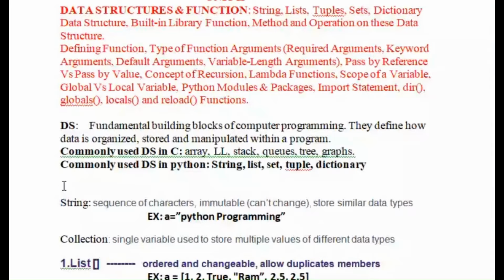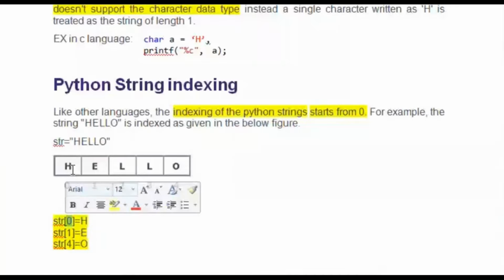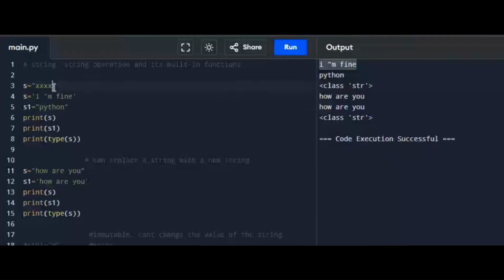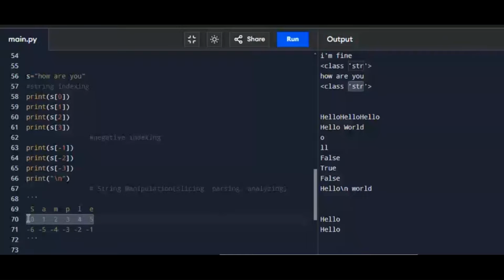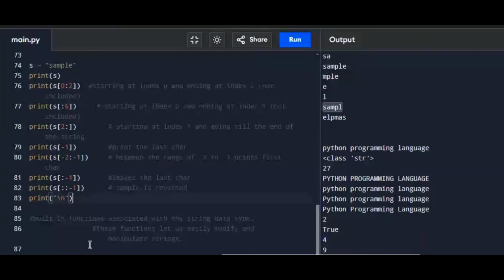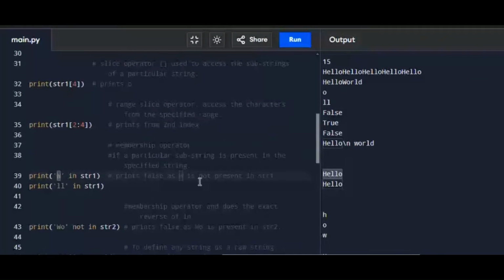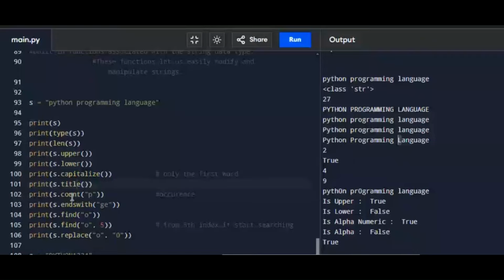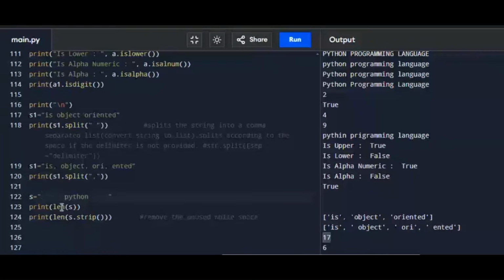Lec 1.0 | Strings | Python Language | CSE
Mastering Strings in Python – A Complete Guide
In this video, we'll explore everything you need to know about *strings* in Python programming. Strings are one of the most commonly used data types, and understanding how to work with them is essential for Python developers.
1. *What is a String?*
Learn the basics of strings, how they're created, and how Python treats them as immutable sequences of characters.

2. *String Initialization:*
How to define strings using single quotes (`'`), double quotes (`"`), and triple quotes (`'''` or `"""`).

3. *String Operations:*
Concatenation, repetition, and accessing characters using indexing and slicing.
Examples like `"Hello" + " World"` and `"Python" * 3`.

4. *Common String Methods:*
Practical use cases of string methods like `.lower()`, `.upper()`, `.replace()`, `.find()`, `.strip()`, `.split()`, and `.join()`.

5. *String Formatting:*
Learn about f-strings (formatted string literals), the `format()` method, and old-style `%` formatting for embedding variables in strings.

6. *Escaping Special Characters:*
How to handle special characters (like newline `\n` or tab `\t`) within strings and using escape sequences.

7. *Multiline Strings:*
Working with multi-line strings using triple quotes and examples of when to use them.

8. *String Interpolation and Template Strings:*
Advanced techniques for injecting dynamic values into strings.

9. *String Encoding and Decoding:*
Introduction to encoding and decoding, especially useful for working with different text encodings like UTF-8.

10. *Performance Considerations:*
Insights into why strings are immutable and the implications of this for performance and memory usage.

By the end of this tutorial, you'll be comfortable manipulating strings, formatting them efficiently, and using Python’s built-in functions to handle a variety of string-based tasks. Whether you're new to programming or looking to deepen your understanding of Python, this guide will help you master strings.
Here are some relevant hashtags for the YouTube video on strings in Python: